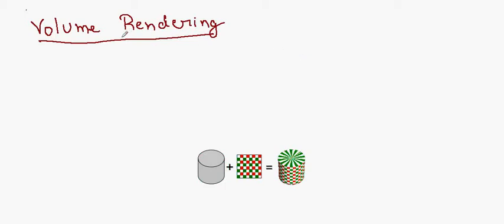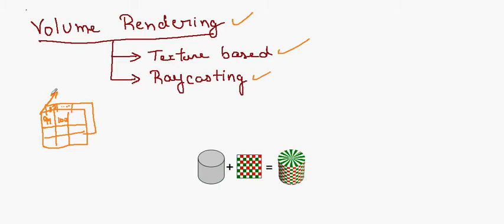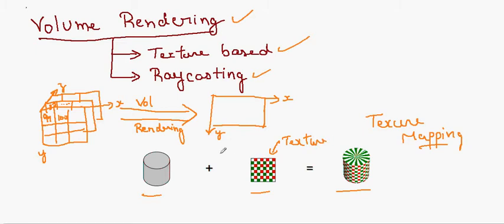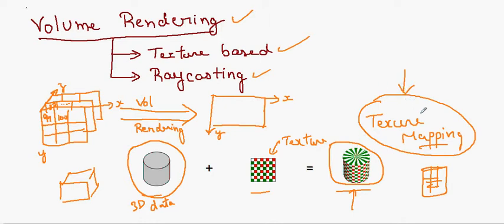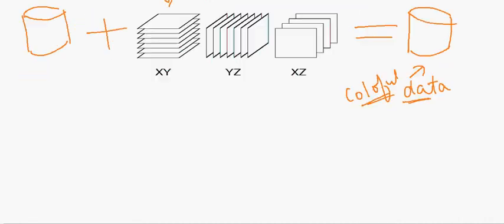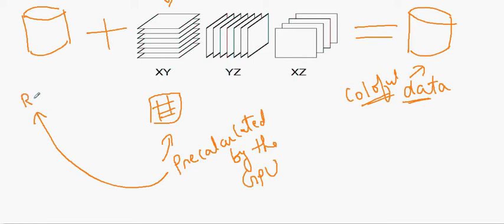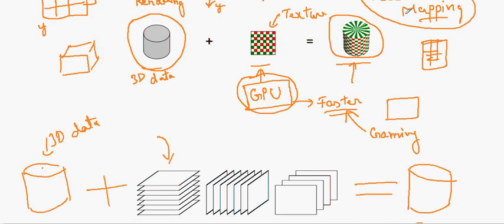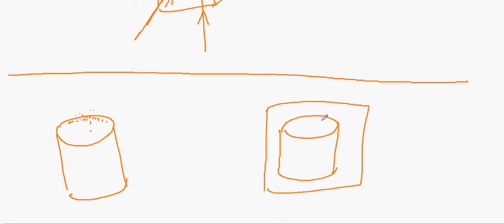texture based & raycasting in volume rendering 1.mp4